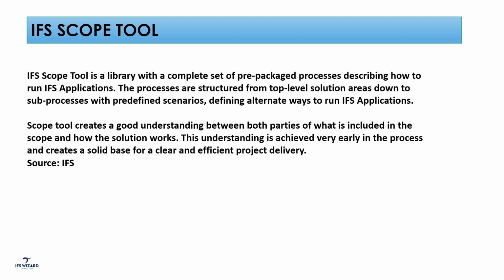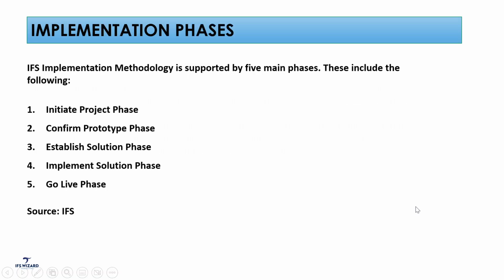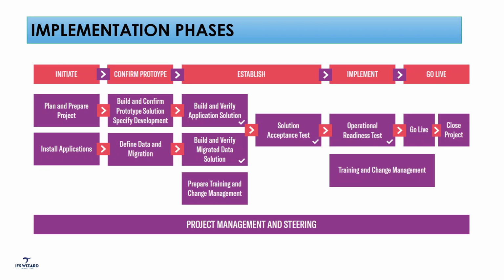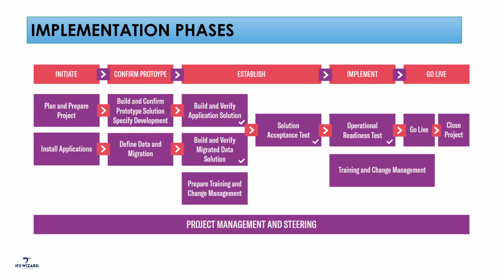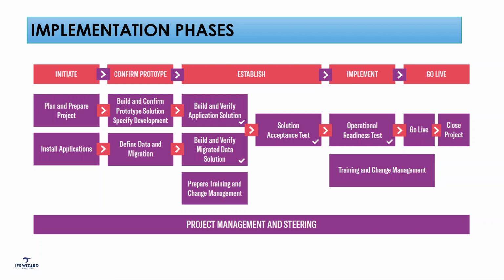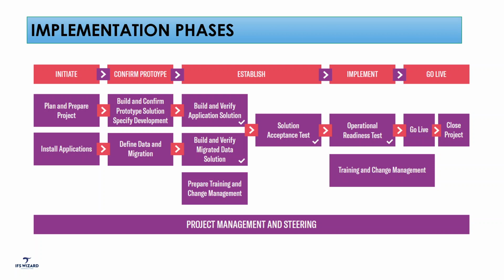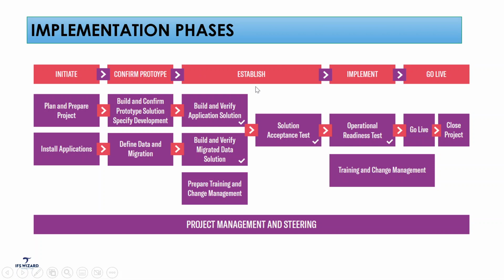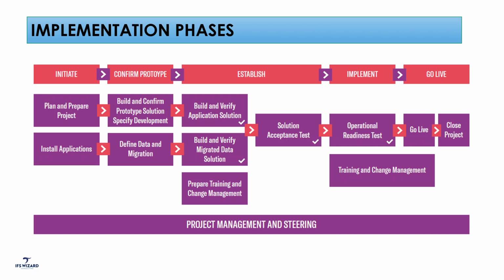IFS Implementation Methodology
IFS implementation methodology consists of five phases. Each has a stated purpose, key millstones and deliverables to ensure that the project team is focused on the right tasks at the appropriate time.